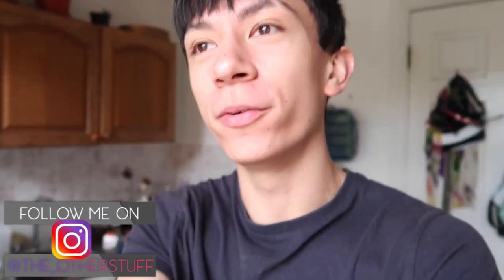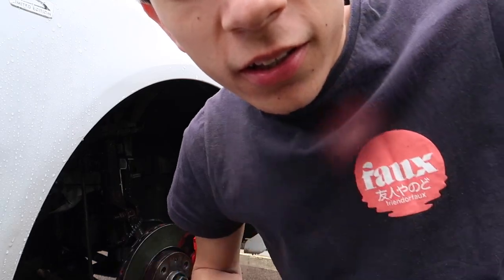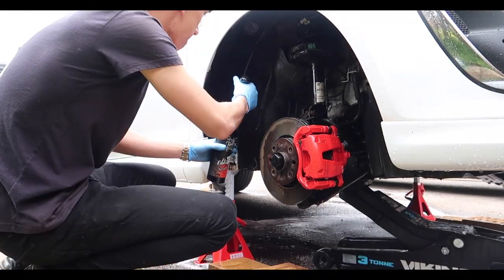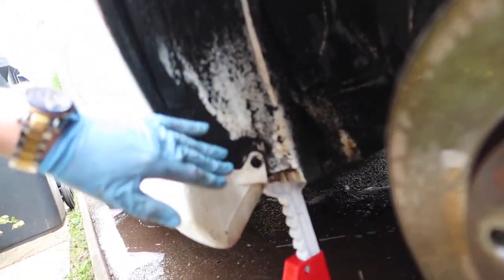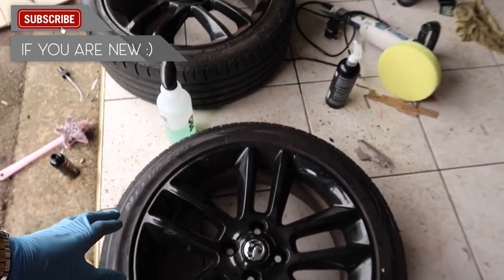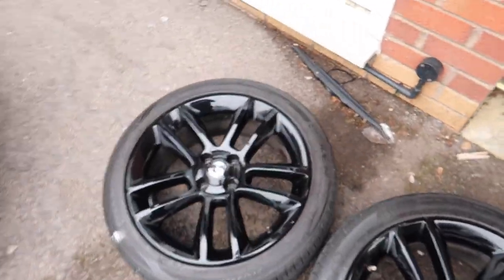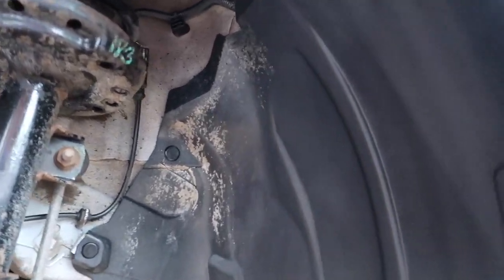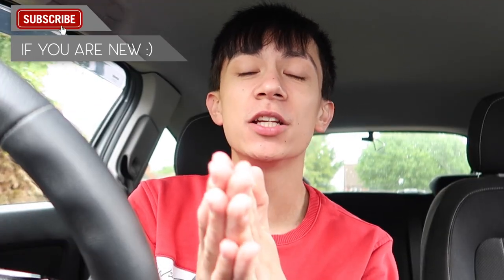DEEP CLEANING MY WHEEL WELLS AND ALLOYS!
IN TODAYS VIDEO I DO A DEEP CLEAN ON MY WHEEL WELLS/ ARCHES AND POLISH AND CLEAN MY ALLOYS!